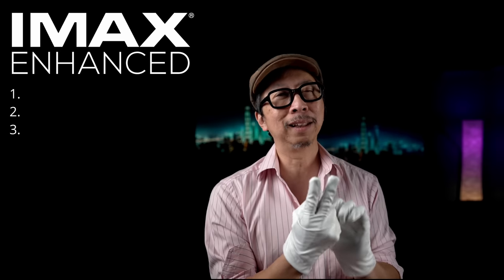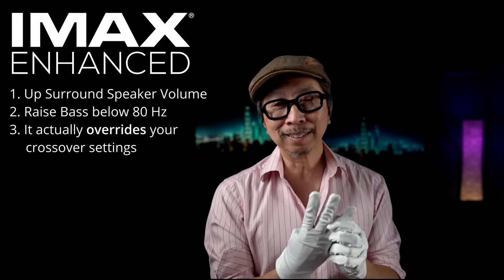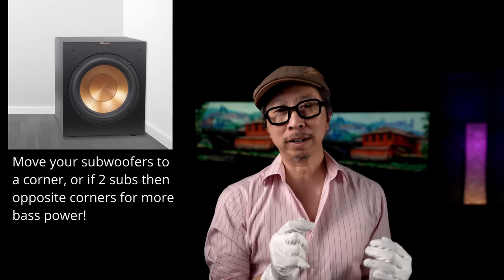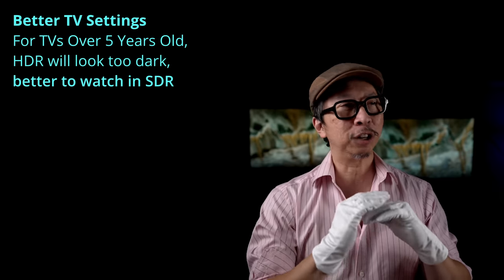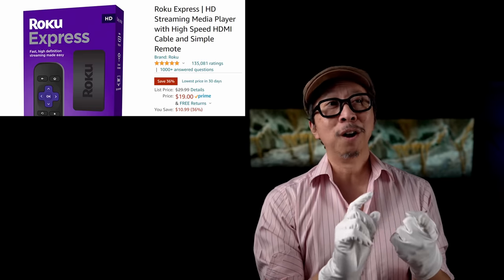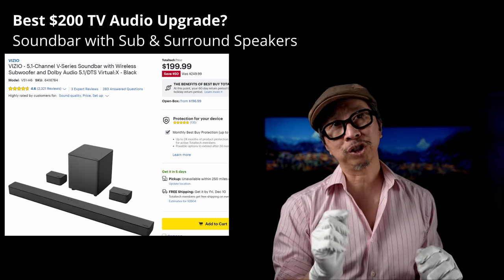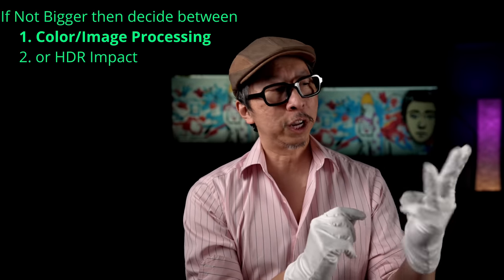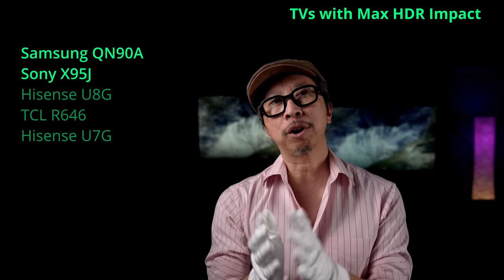7 Tips for Beginner Home Theaters! IMAX Enhanced for Free?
Manscaped Performance Package 4.0 is 20% OFF & Free Shipping @Manscaped with my Promo Code STOPTHEFOMO 👍My TV Buying Chart 👍7 easy tips for home theaters on a budget an - check out my store & the TV deals below!

Streaming Sticks
HD Fire Stick
HD Roku
Fire Stick 4K Max
Roku Stick 4K

Disc Players---
Sony X700M
 Panasonic UB820

HDR TVs
Hisense U7G

👍Best Value TVs
55, 65, 75" TCL R646

👍TV Maintenance
Wipe Cloth
White Gloves

👍HDMI 2.0 Cables for Movies & Streaming
6 ft copper Vivify
10 ft copper Basics

👍HDMI 2.1 Cables for 4K120 Gaming
10ft copper UNI
33ft optical Phoosno
33ft optical RuiPro
165ft CL2 Optical RuiPro

Also, all of my other merchant links in this video description, community and comment section are affiliate links which means at no extra charge to you, I will make a small commission if you click on them and make a qualifying purchase. We make every effort to back up our conclusions and reviews with with demonstrations that clearly show the reasoning behind our opinions.

== 7 Tips for Beginner Home Theaters Theaters: IMAX Enhanced for Free

==chapter index
0:00 Cheap Hacks for Your Budget Home Theater
0:35 Manscaped!
1:47 IMAX Enhanced for FREE
4:46 FREE Bass from Your Sub
5:57 Try These TV Settings
7:22 When SDR is Better
9:33 Best Soundbar for $200
10:31 Best Blu Ray Player under $200
12:02 My TV Selection Strategy